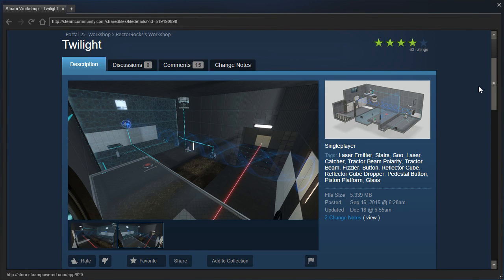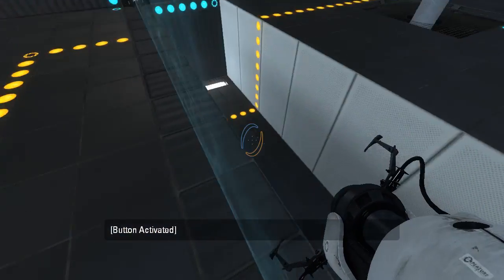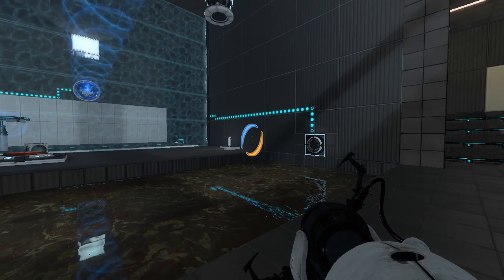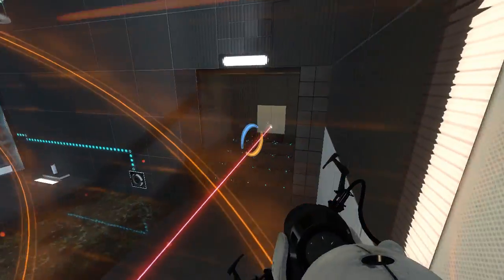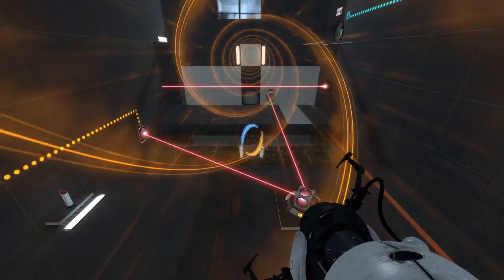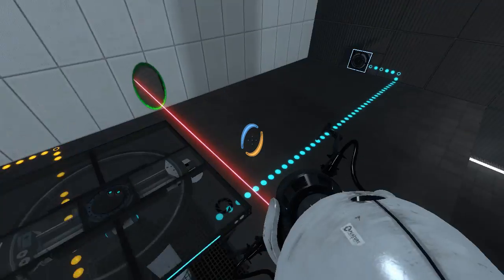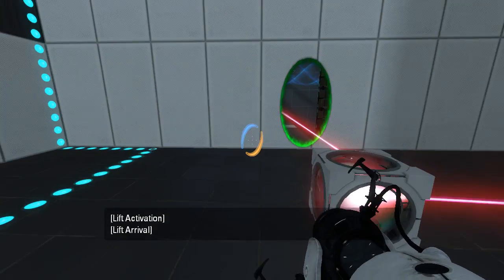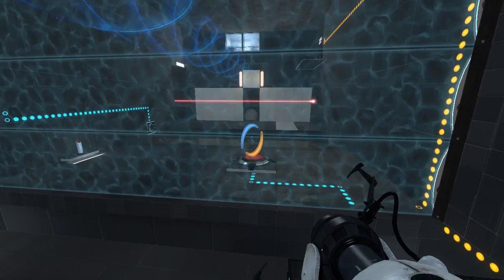Portal 2 PeTI - "Twilight" by RectorRocks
Blind playthrough. Nice advanced version, RectorRocks!